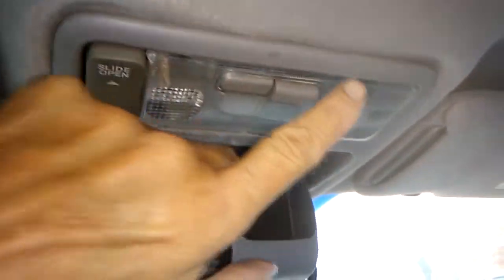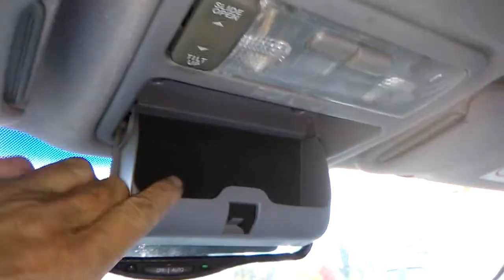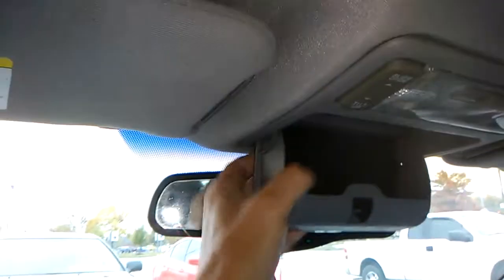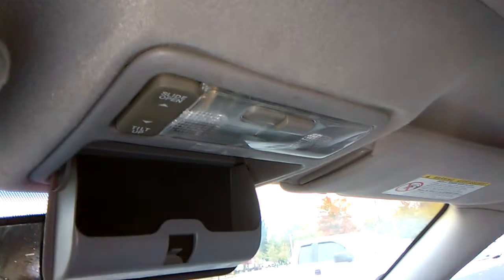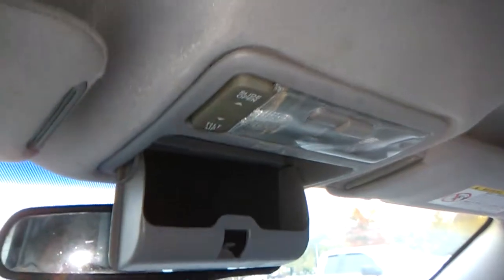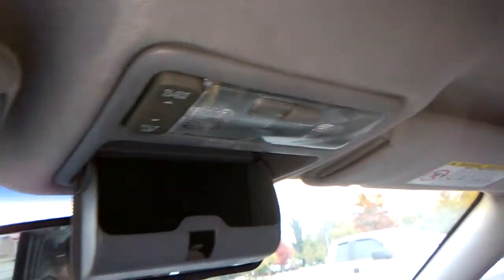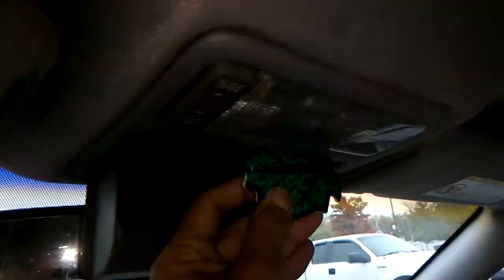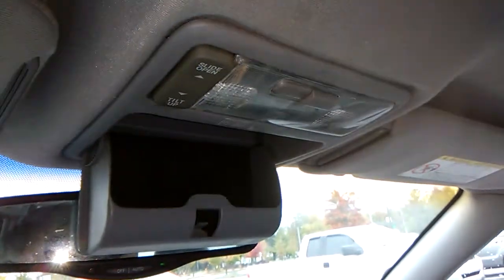2000 Avalon overhead light assembly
How do you remove it?